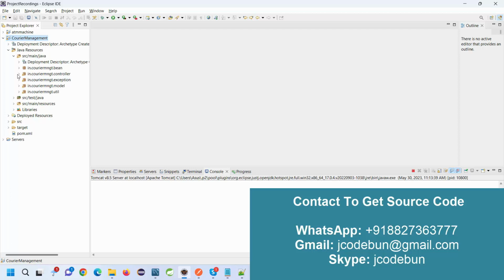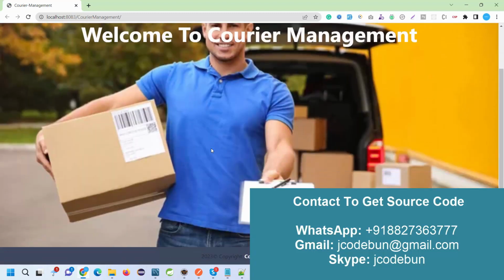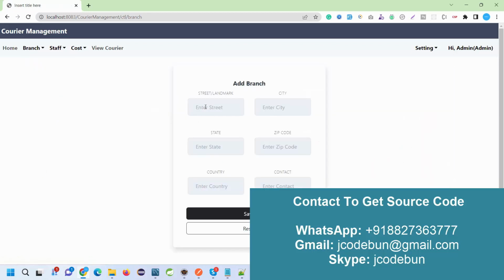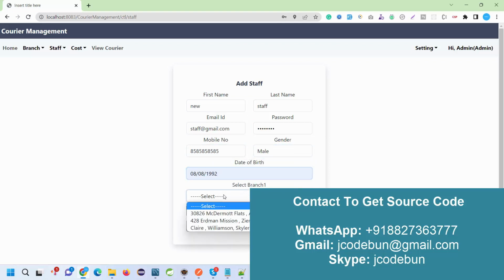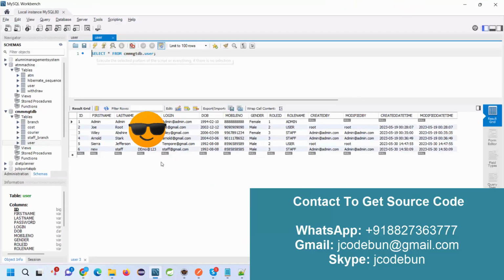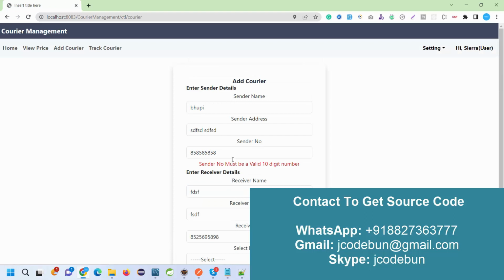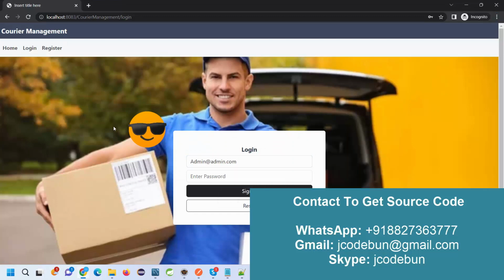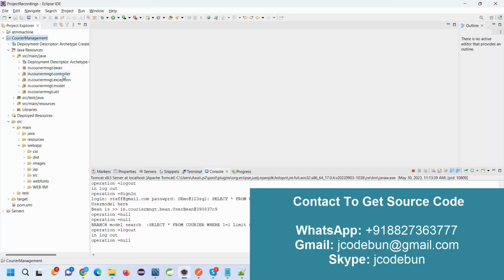Currier Management project in java uisng JSP and Servlet with source code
Online Courier Management Project in Java using JSP, Servlet, MYSQL, HTML, CSS, and Bootstrap with source code and project report.